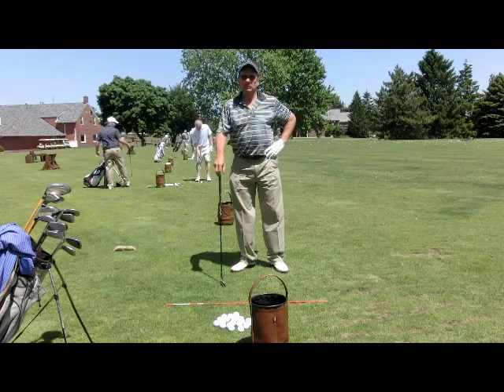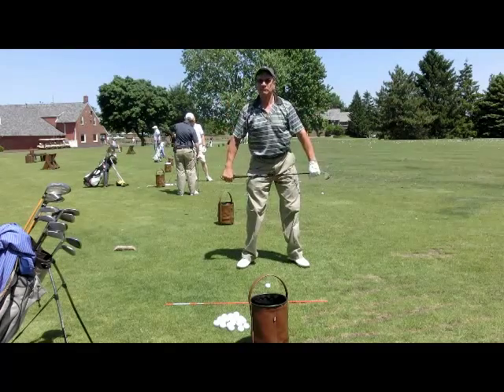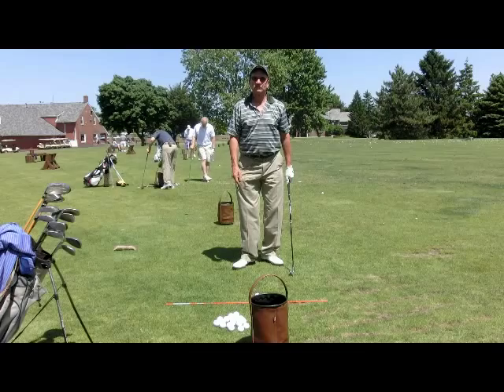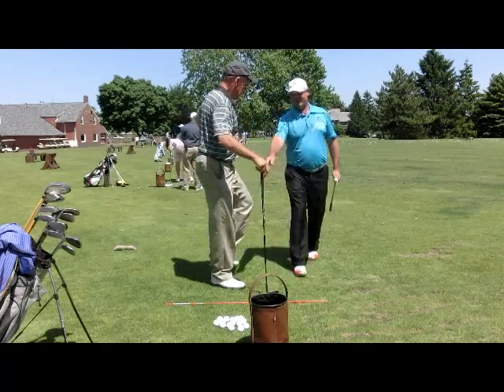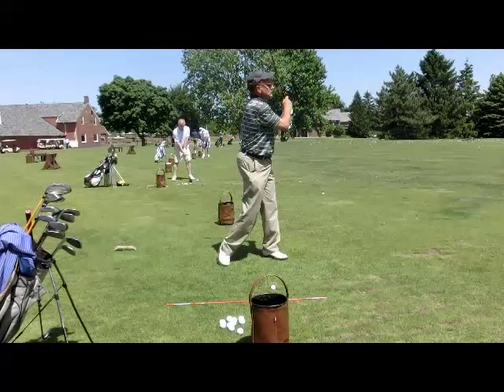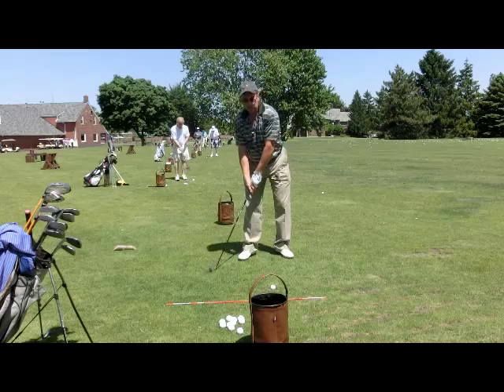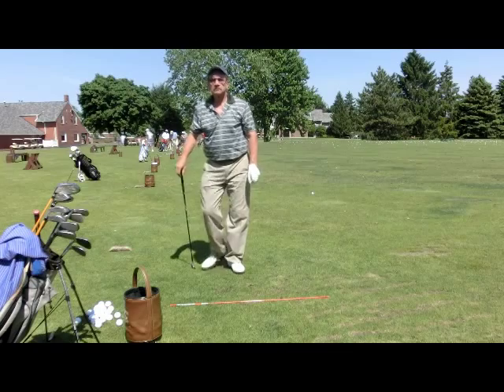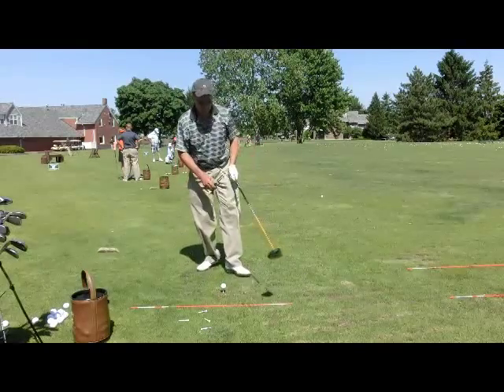Bob D Video 1